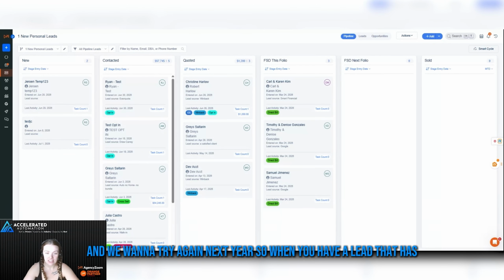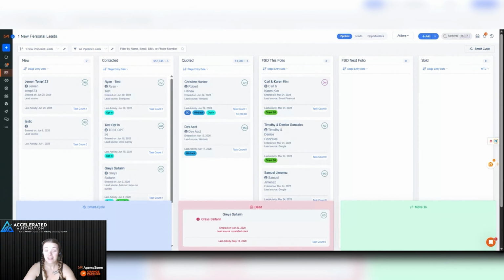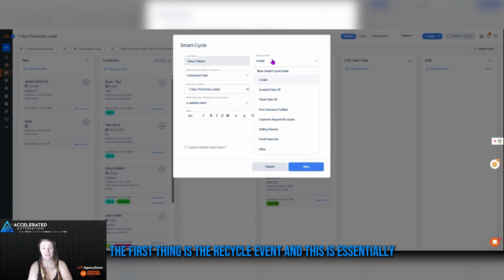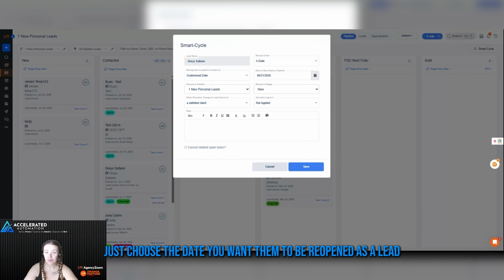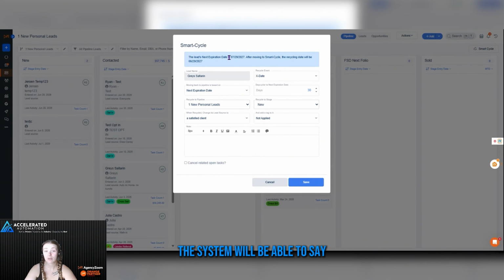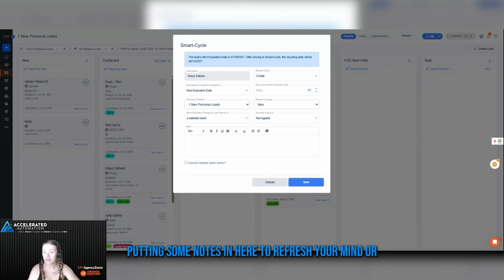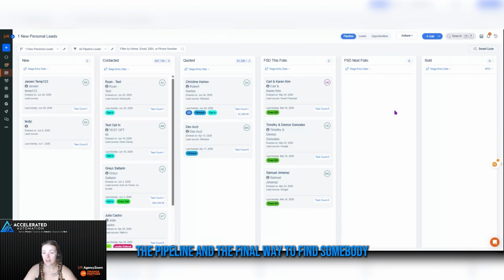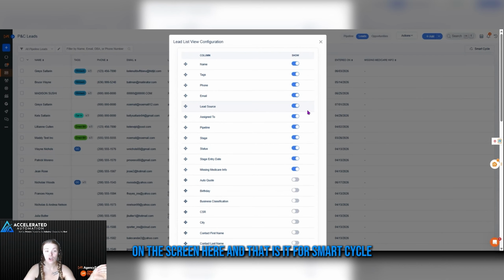Never Lose a Lead Again with Smart Cycle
Need Help with Automation?
Find us acceleratedautomation.net

In this video you'll learn how to send a lead to Smart Cycle, set when it comes back, and find every lead that's waiting. Nothing gets deleted — your notes and history stay put, and the lead just returns when it's time.

00:00 What is Smart Cycle & your pipeline options
01:20 Setting up a lead to recycle
03:15 Finding & managing leads in Smart Cycle